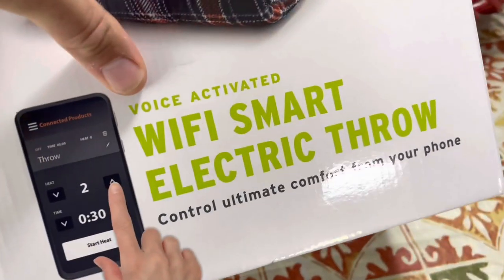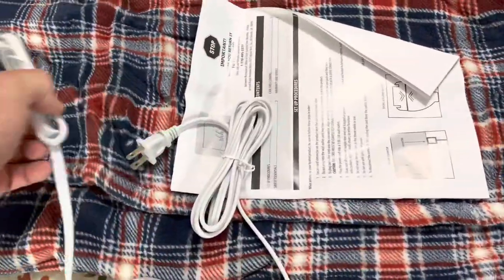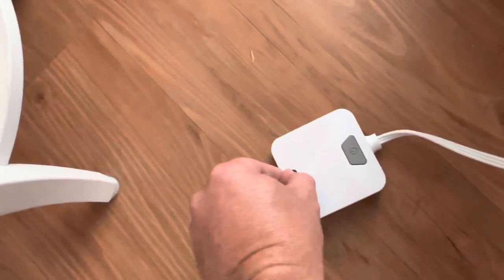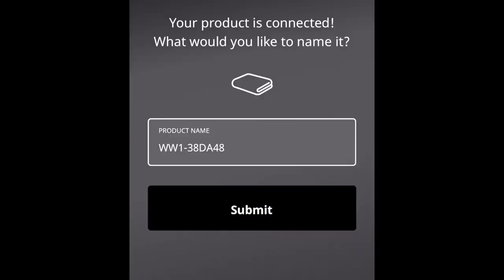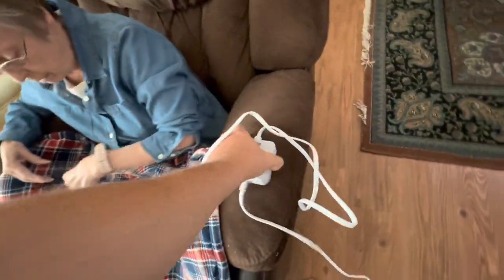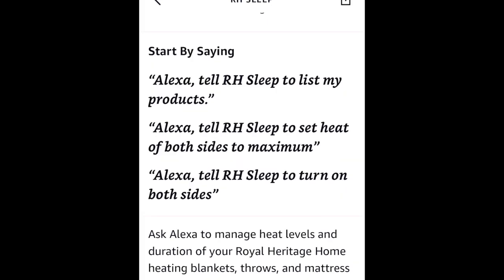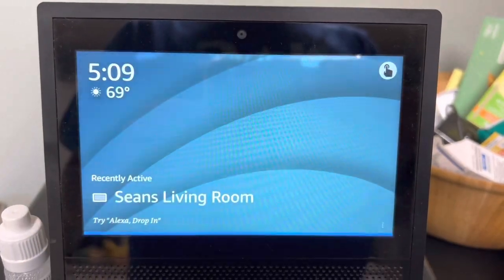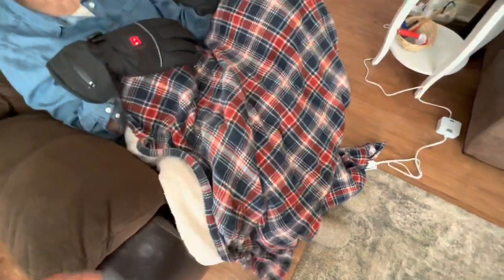Wi-Fi smart electric throw, unboxing setup and review￼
Check it out on Amazon.

We have an Eddie Bauer voice activated, Wi-Fi smart electric throw that we bought today. We’re going to set it up and see what it’s all about.